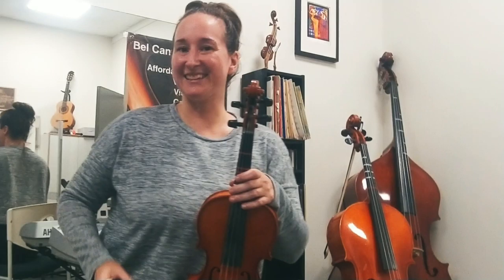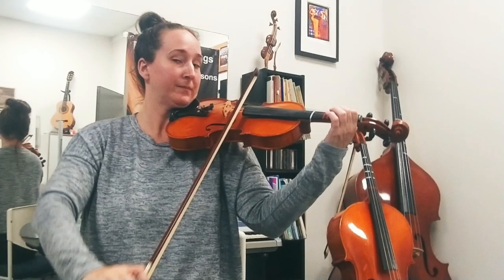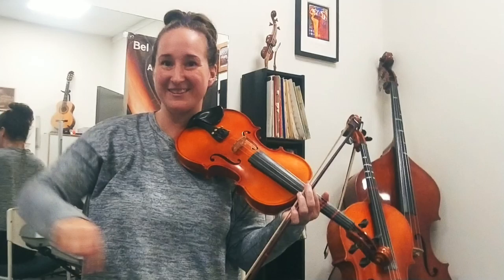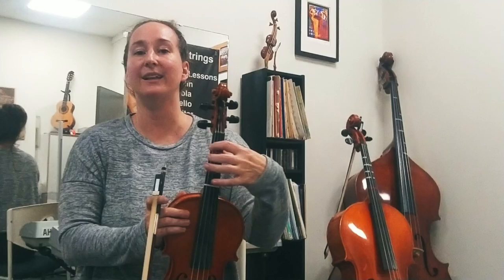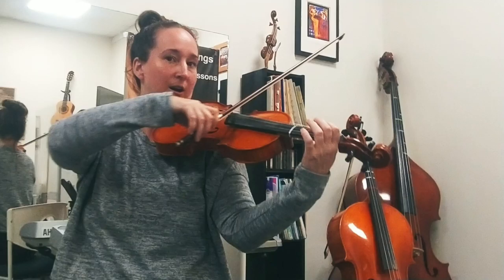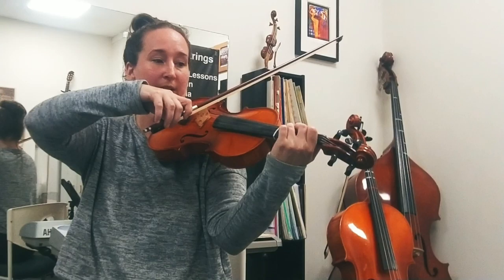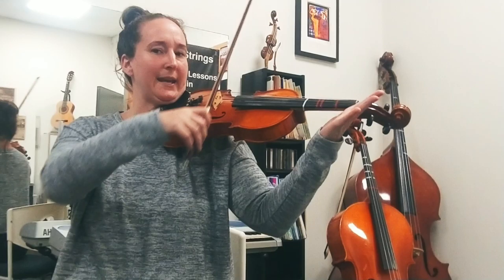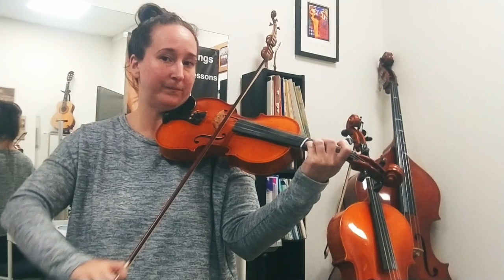Warmup - Scale Patterns and Fingering Review